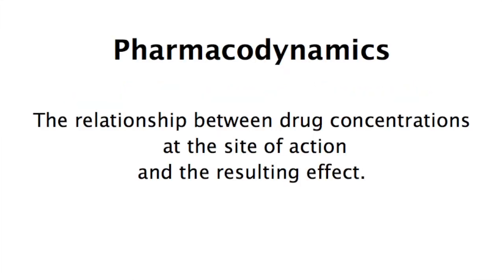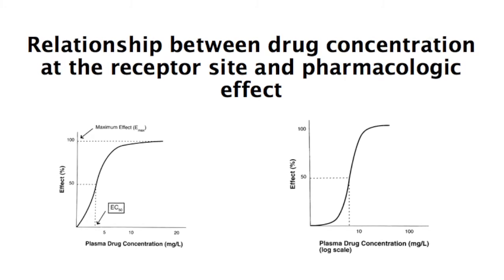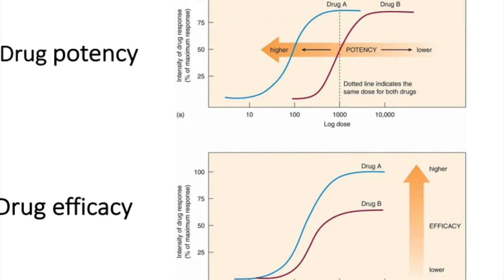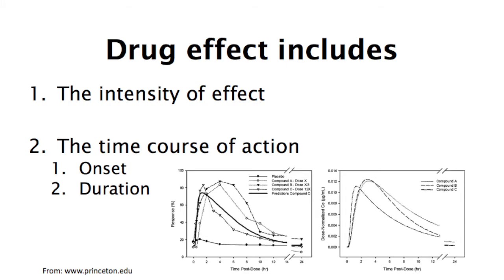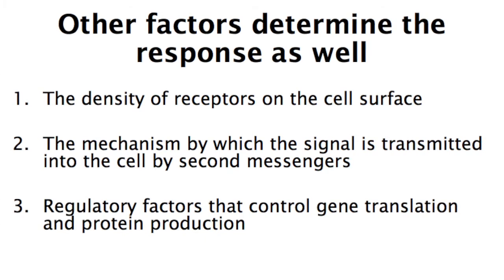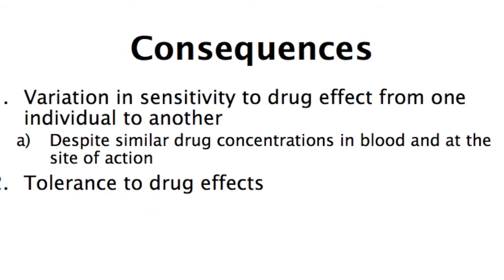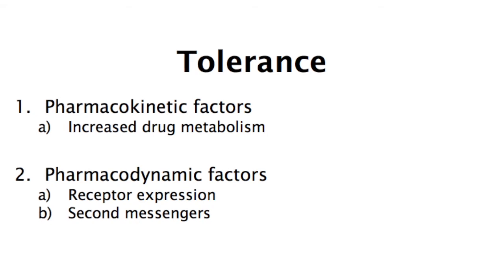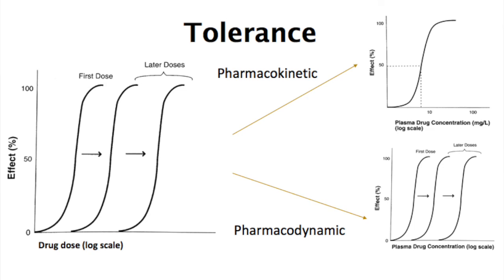Lecture 1.2: Basic Pharmacodynamic Concepts